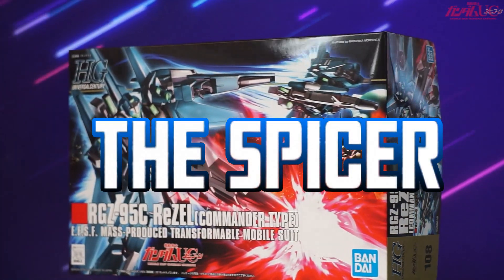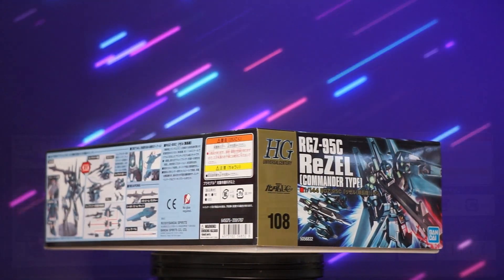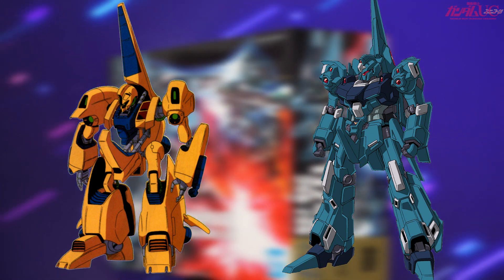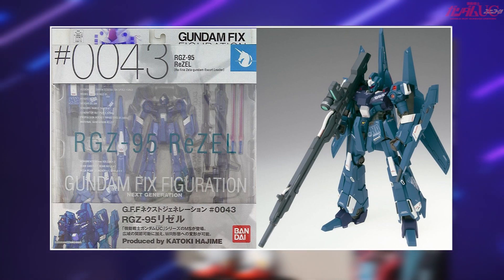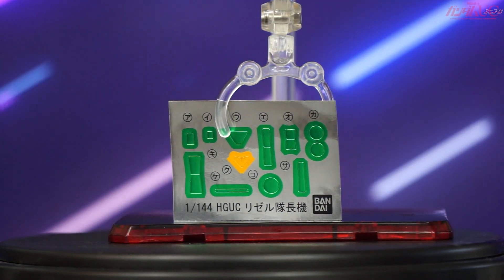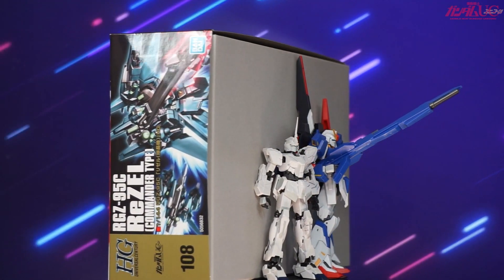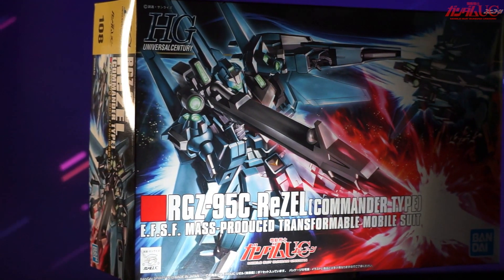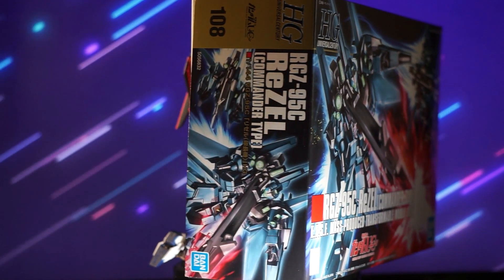HG 1/144 ReZEL C Type | UNBOXING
The Spicer unbox the HG 1/144 ReZEL

The RGZ-95 ReZEL is a mass-production transformable mobile suit. It is featured in the novel and OVA version of Mobile Suit Gundam Unicorn. One of these units is piloted by Riddhe Marcenas.